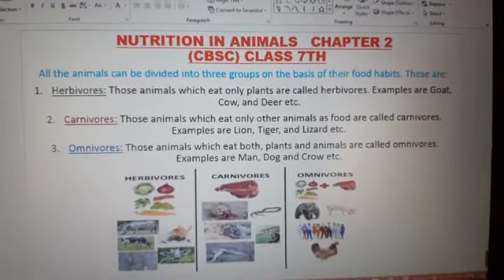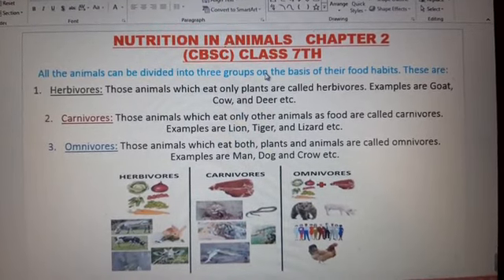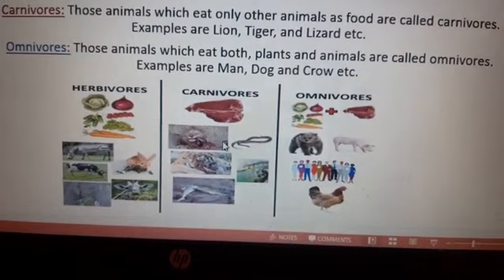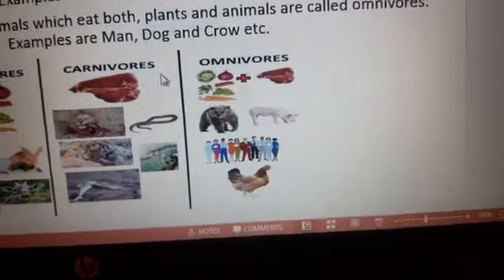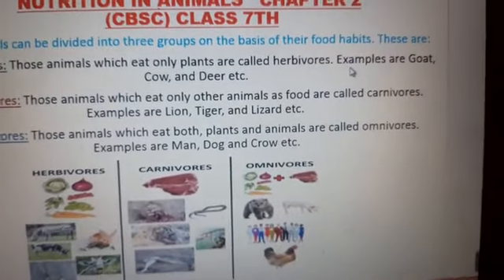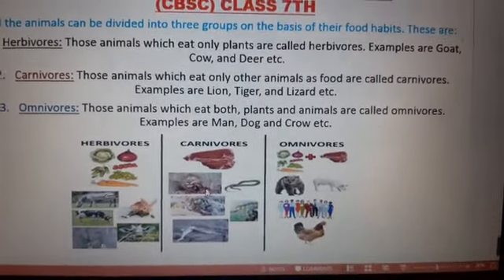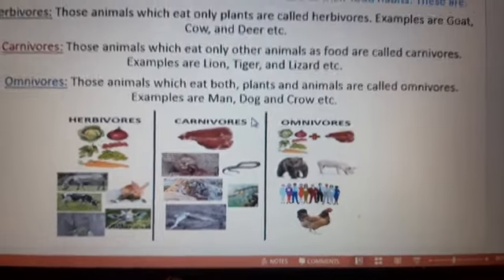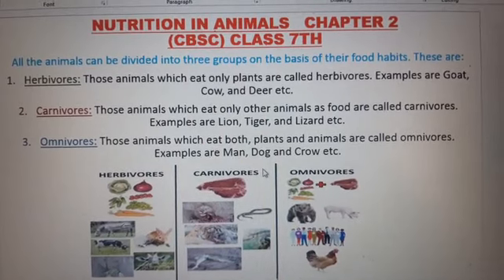Nutrition in animals | Class 7th | Science | NCERT Chapter 2 | CBSE | English | Hindi Science Facts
how do plants obtain food

photosynthesis for 7th standard cbse

how the plants obtain carbon dioxide Science Facts
Online learning Science facts